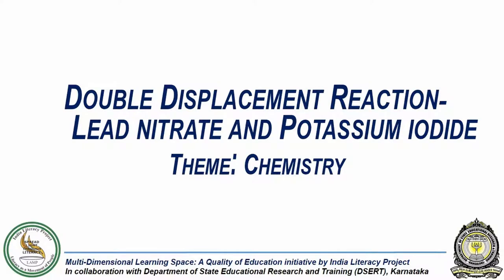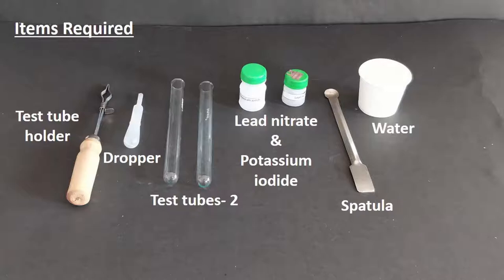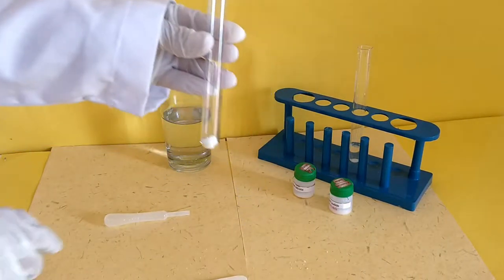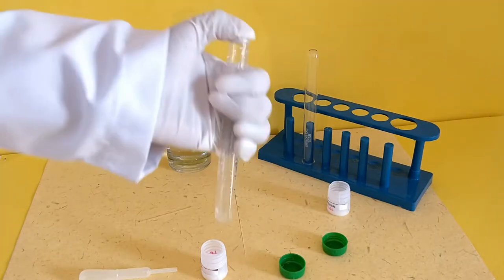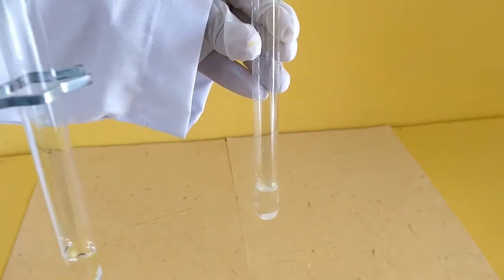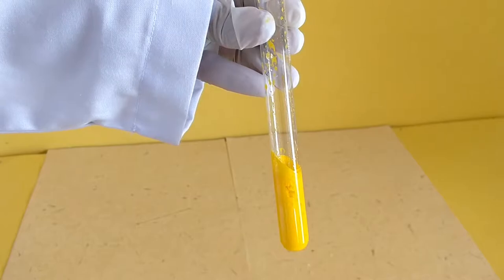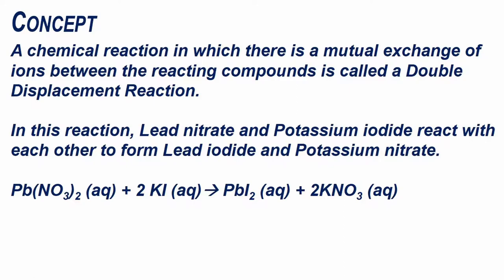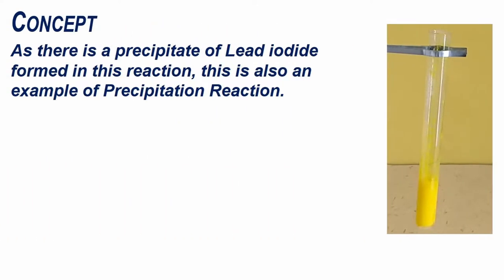Double Displacement Reaction- Lead nitrate and Potassium iodide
Observe:
Observe the formation of precipitate and the colour change in the test tube